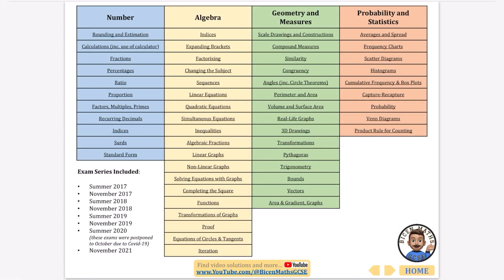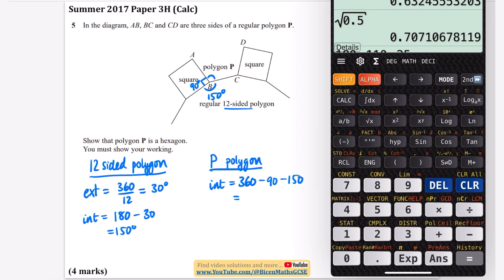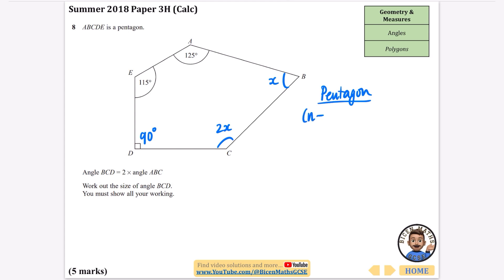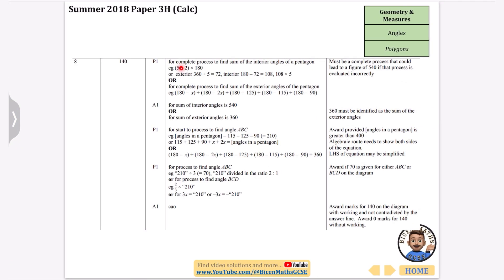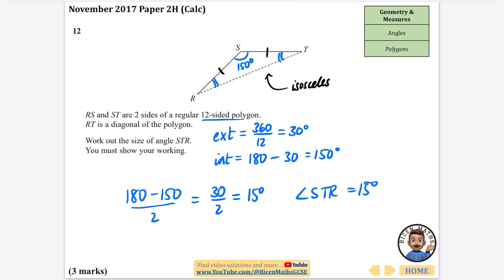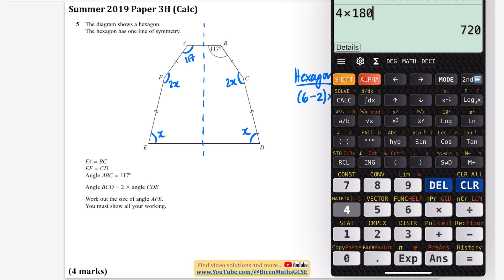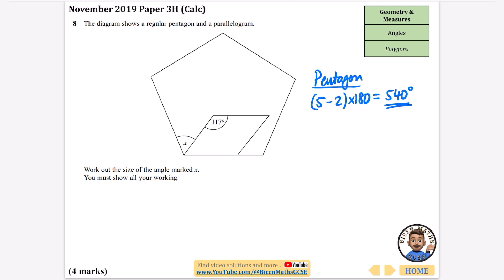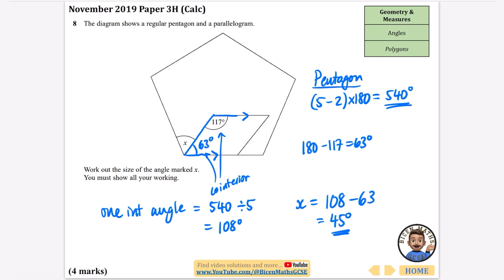Every exam question ever asked… Angles 2 (polygons) // [Edexcel GCSE Maths, Higher]